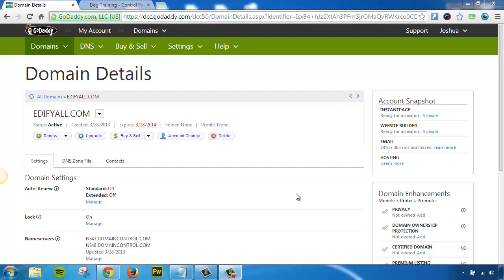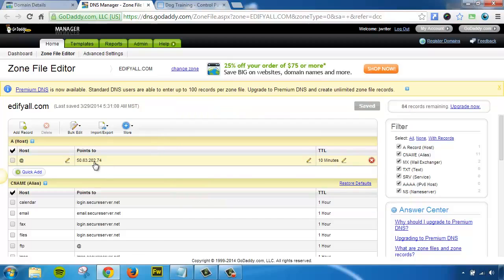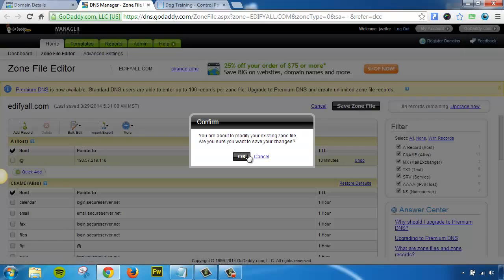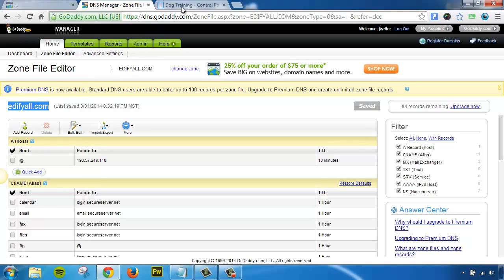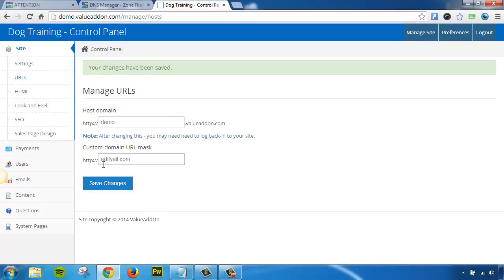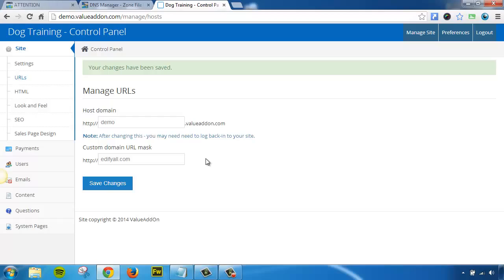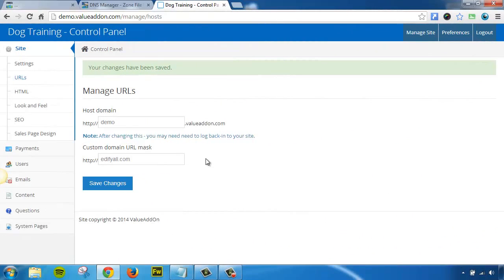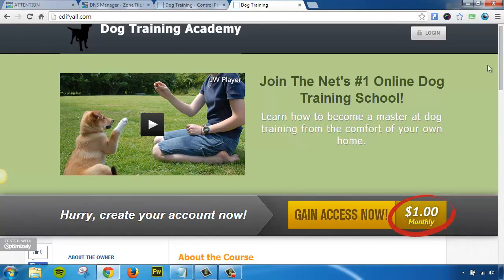ValueAddon Membership Software: How To Mask The Domain of Your Membership Site